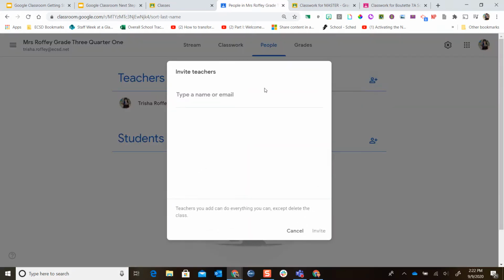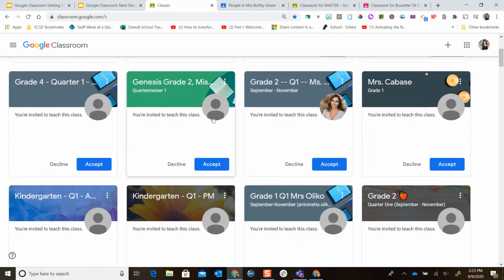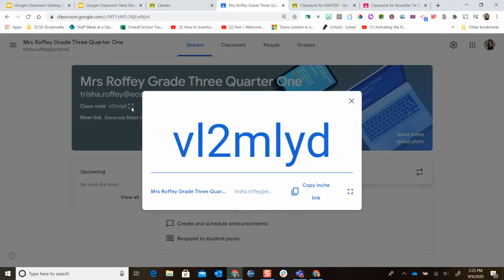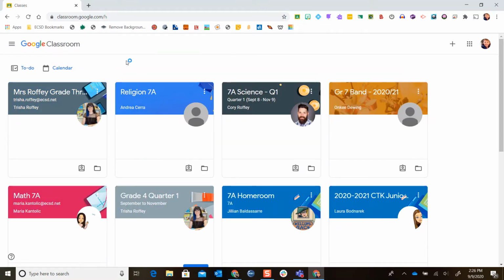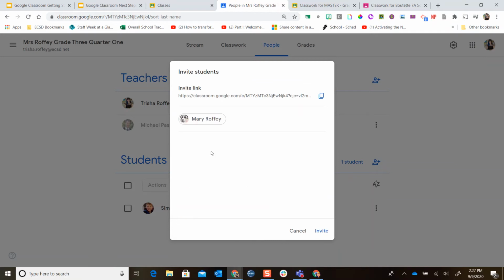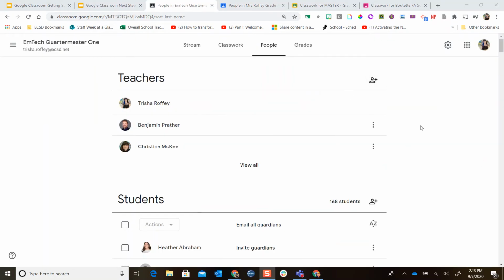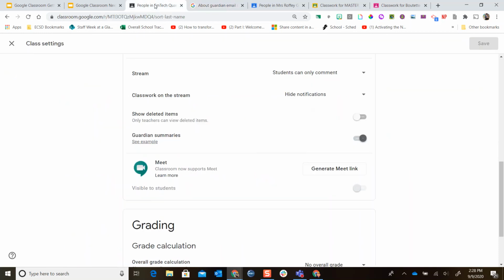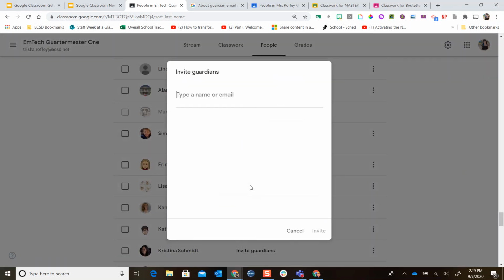Adding Teachers, Students, and Parents to the Google Classroom